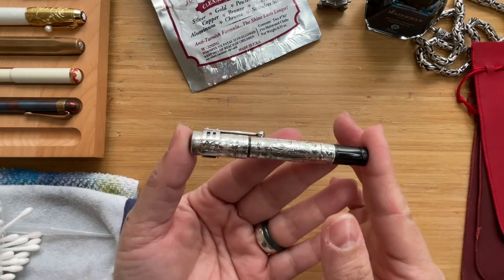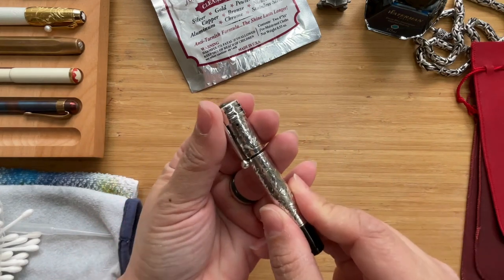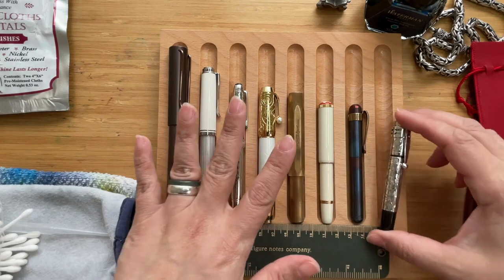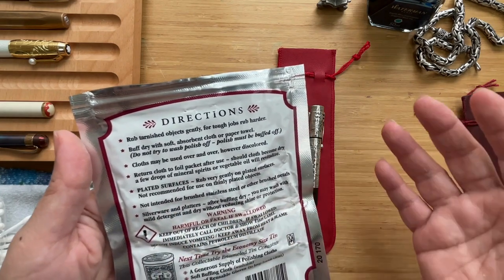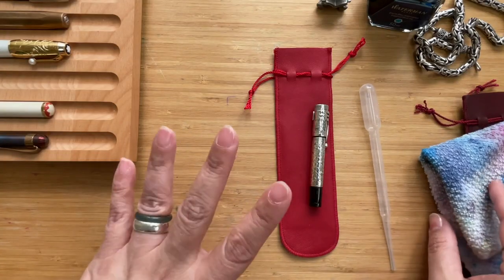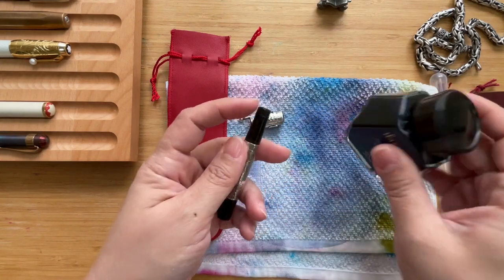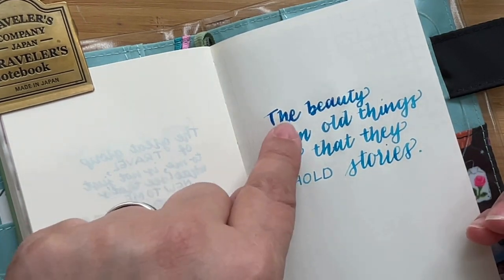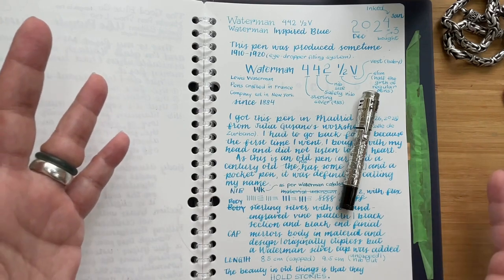The Waterman 442 1/2V Vintage Fountain Pen: How to Polish and Ink a 100-year-old pen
One of my most interesting finds is this Waterman 442 ½ V. It is a one-hundred-year-old pocket pen. I enjoy pocket pens. I enjoy vintage pens. I enjoy flex nibs. And it ticks all of these boxes. What’s not to love?

00:00 Sneak Peek
00:35 The Waterman 442 ½ V (Baby)
07:33 Size Comparison
09:44 Waterman Baby vs Montblanc Boheme
11:29 Cleaning & Polishing the Waterman (What you need & How to do it)
17:34 Inking the Waterman
22:11 Writing Sample (Pretty Flex!)
26:07 Waterman Number Meaning & Some Pen History

If you’re interested in getting your hands on any of these, I have links below for you. (Please use these links – they are of no extra cost to you – to support my inky endeavours. Thank you!)

Amazon

Cape Cod Polishing Cloth
Cape Cod Polishing Cloth in a Tin Can
Waterman Ink